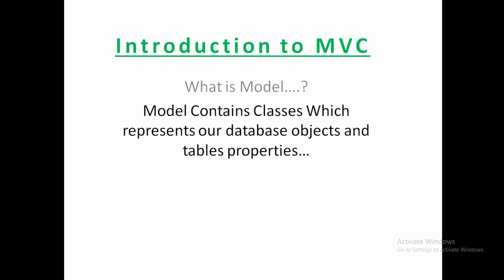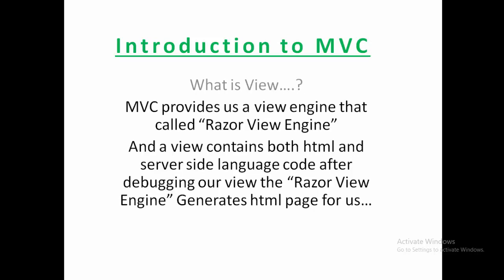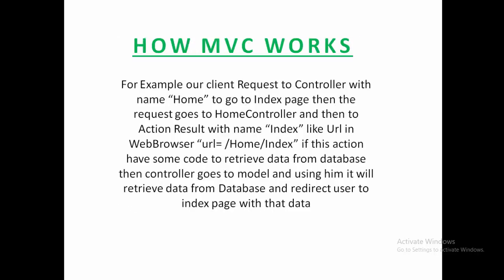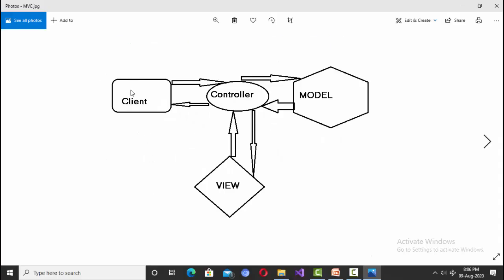Introduction to ASP.NET MVC || MVC for beginners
In this video we will talk about the basics of what MVC or Model View Controller